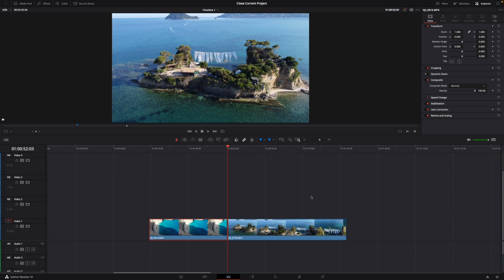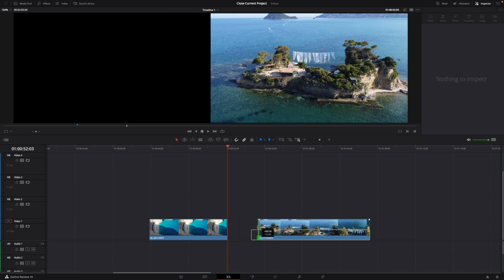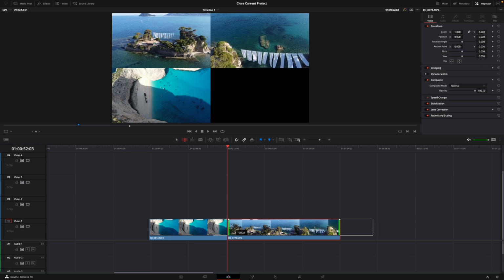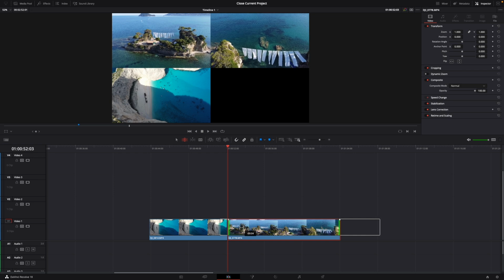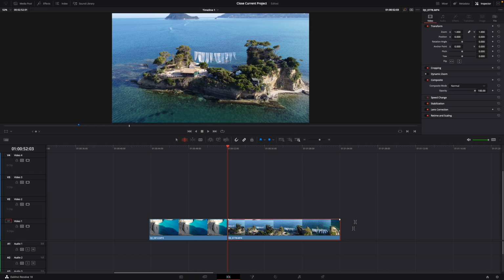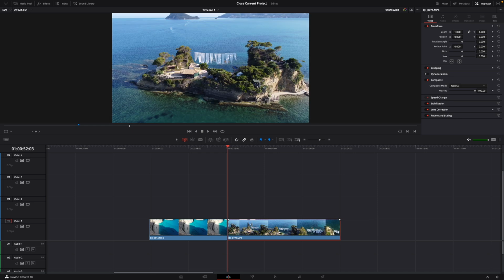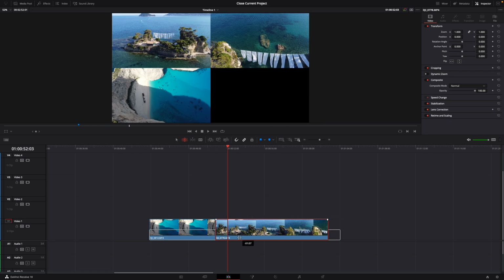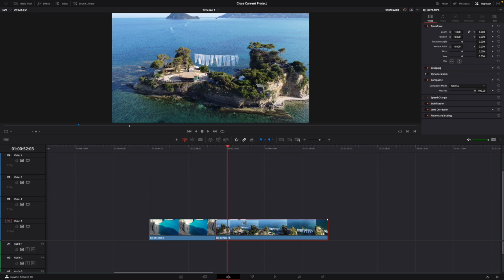How to do a SLIP EDIT in DaVinci Resolve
Hey guys,
in this tutorial i will show you how to Perform a Slip Edit in DaVinci Resolve 19.